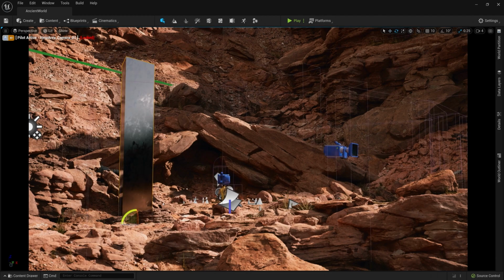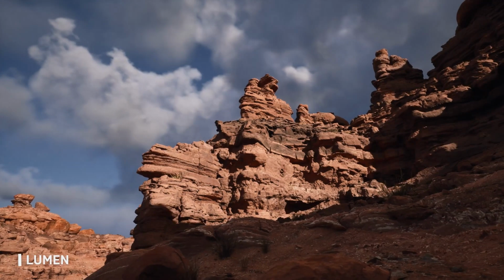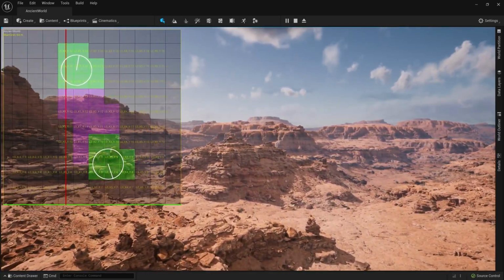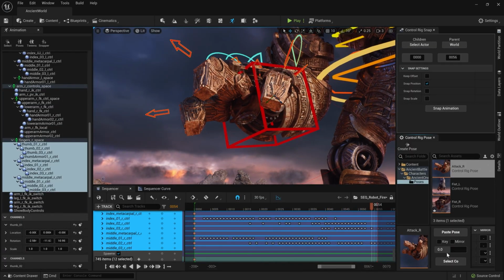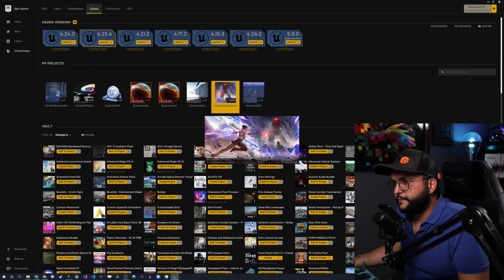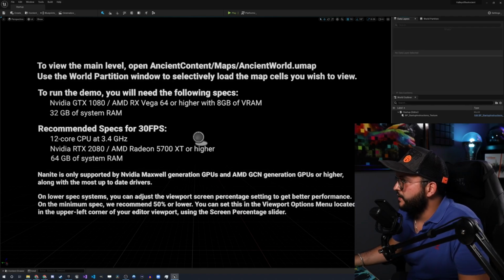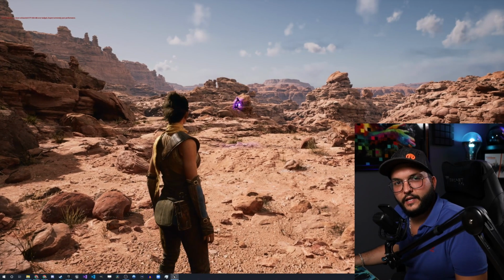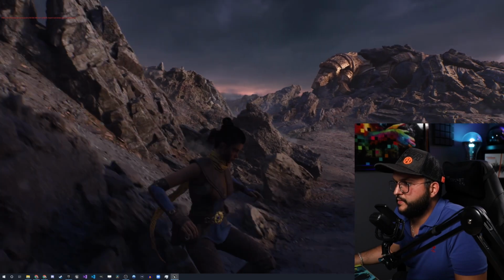Unreal Engine 5 Is Changing The Game | News & First Look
Unreal Engine 5 has just been announced and today feels like Christmas for Unreal Engine developers. In this video we'll discuss the new announcements as well as get our fist look the engine and the sample project that was released with it.
We will discuss the new UI, Nanite, Lumen, Animation and more!

Chapters:
0:00 Introduction
1:09 The new UI
2:18 Quixel Bridge & Mega Assemblies
3:24 Nanite & Lumen
4:32 World Partition
5:25 Animation
8:24 Engine & Sample Demo
16:02 Conclusion